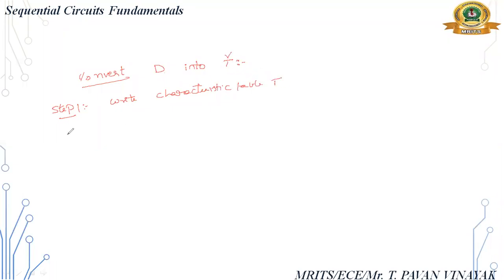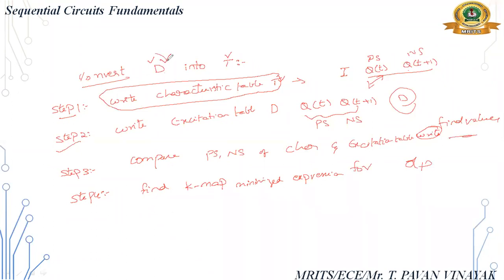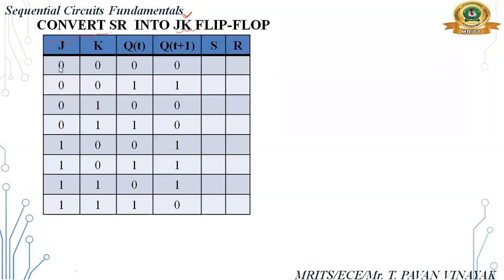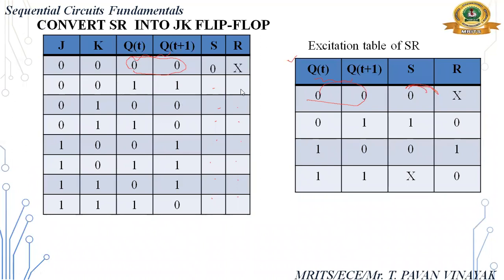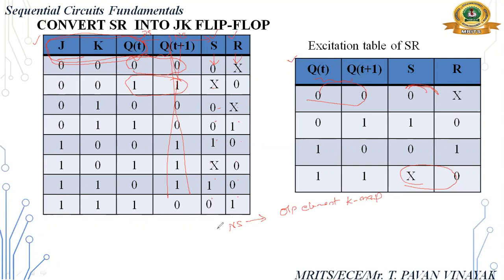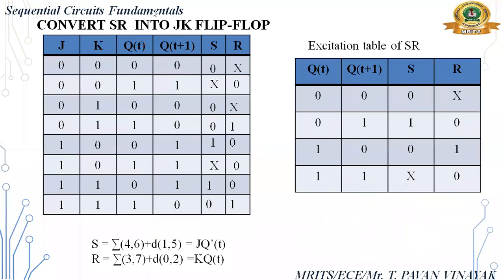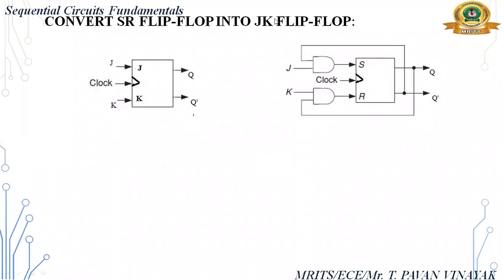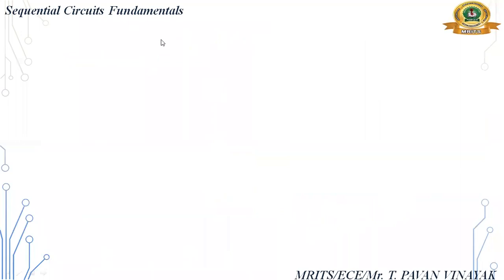Conversion of Flip flops